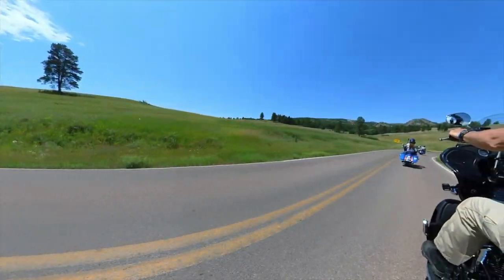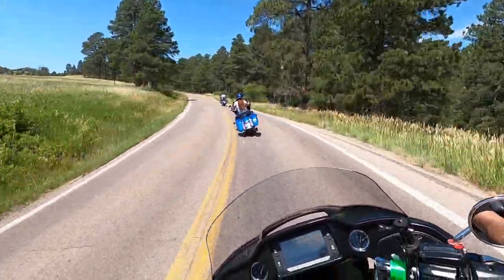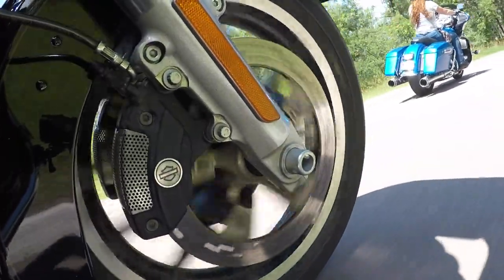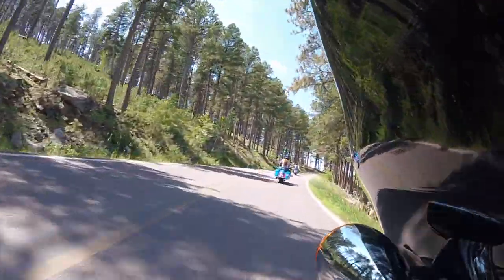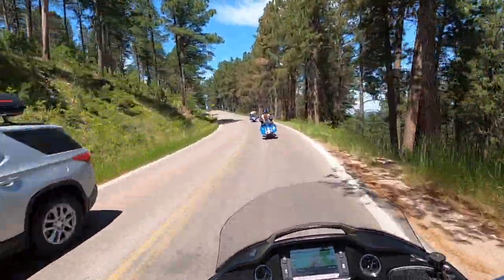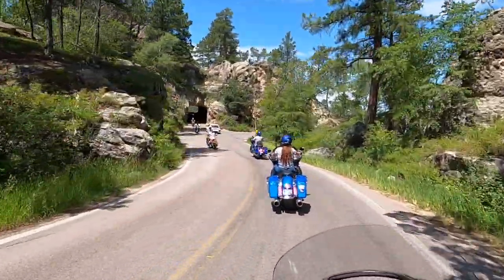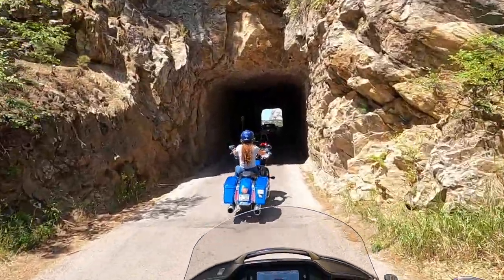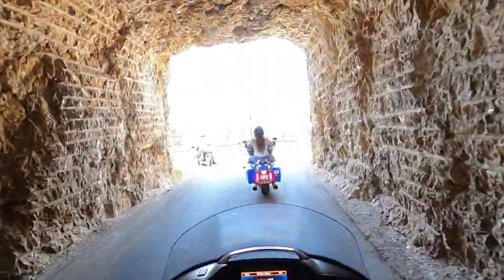Sturgis Motorcycle Rally/Iron Mountain Road/Great Rides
In this video we ride the iconic Iron Mountain Road, one of my favorite rides in South Dakota with its 314 curves, 14 switchbacks, 3 tunnels and 3 pigtails with 2 splits and greeted by 4 Presidents on Mt. Rushmore! What a ride!

Some of our RV Equipment:
Karcher Pressure Washer
Renator RV Water Pressure Regulator for RV Camper
Teknor Apex-4006-50 Zero-G 1/2" x 50 water hose
Camco 20 Ft (43051) Sidewinder RV Sewer Hose Support

Camera Gear:
Insta 360 one x2
Canon 80D
Rode Microphone
Yelloway Dural Microphones